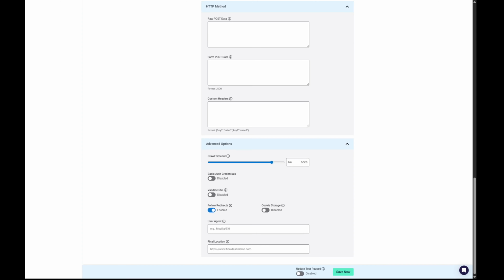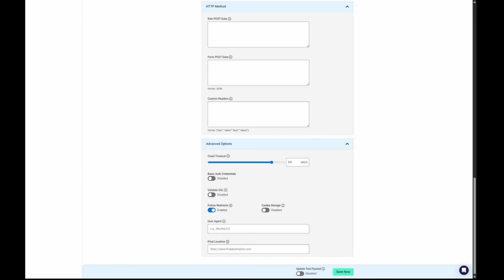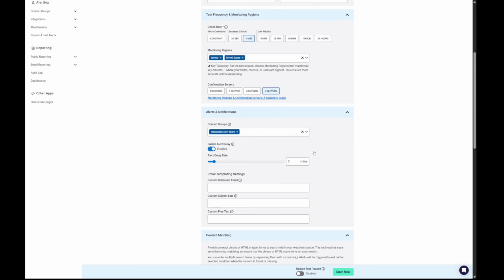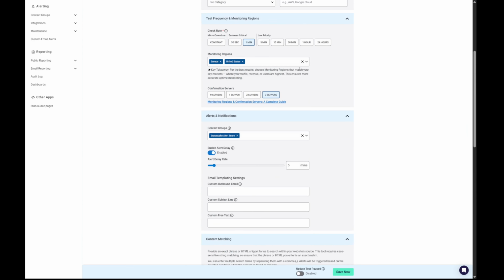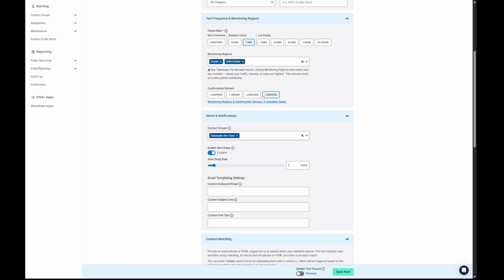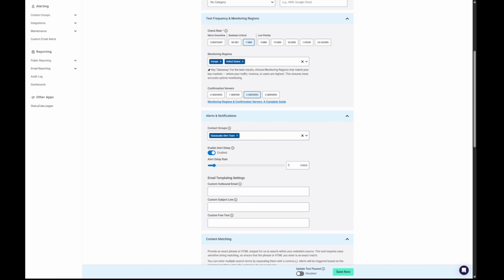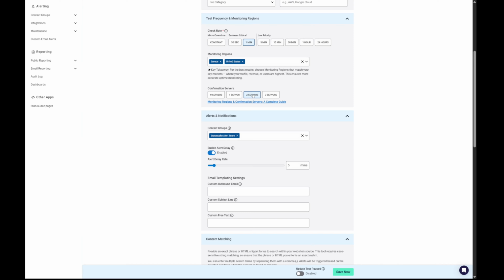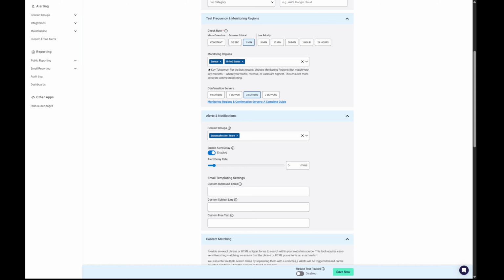How Uptime Monitoring Actually Confirms an Outage Is Real (Not a Fluke)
What defines a failed check (timeout, status code, content match), how check frequency impacts detection speed, how confirmation servers validate with majority rule, and how incidents close after recovery.

Learn to reduce alert noise while keeping detection fast.